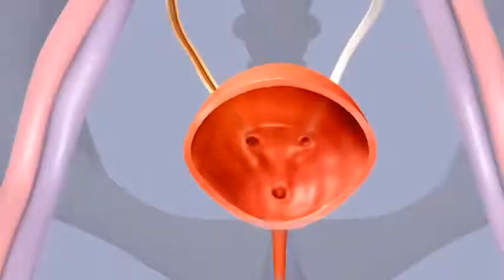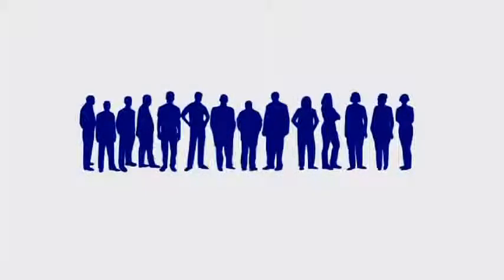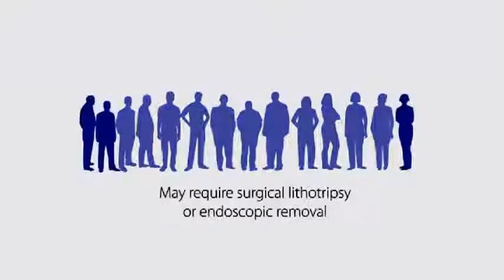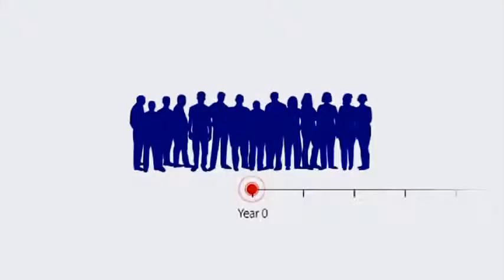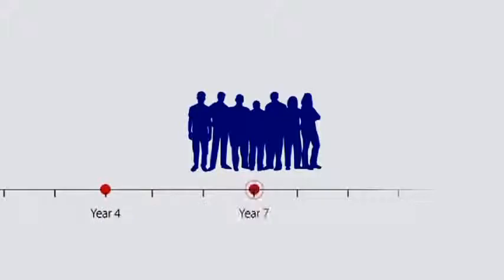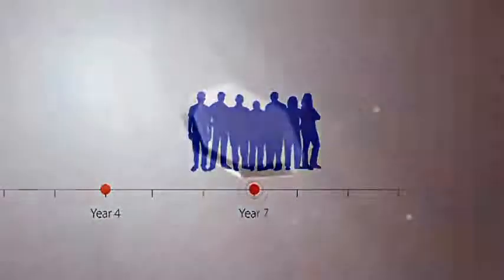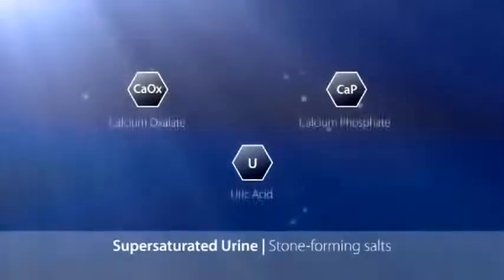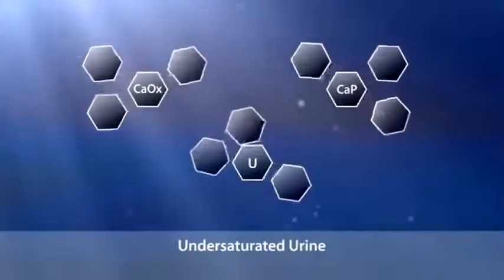How Do Kidney Stones Form How Can We Prevent Them 480p